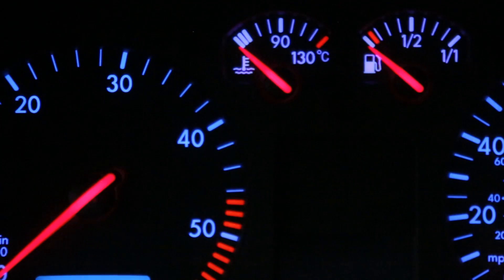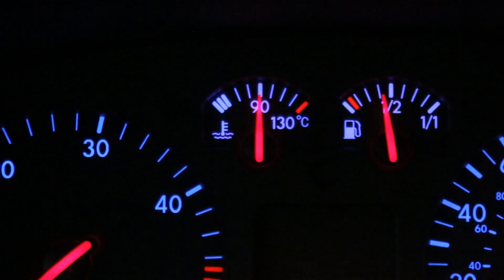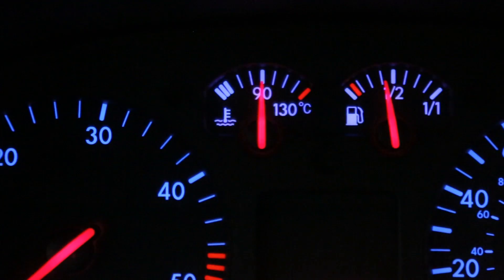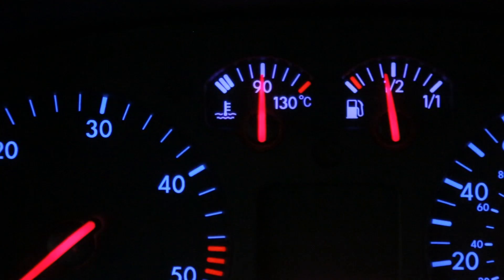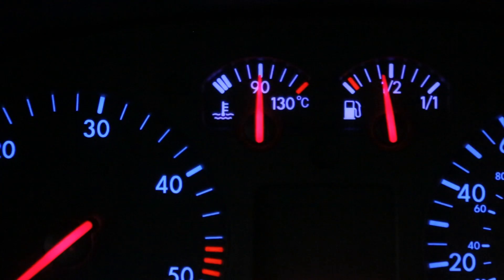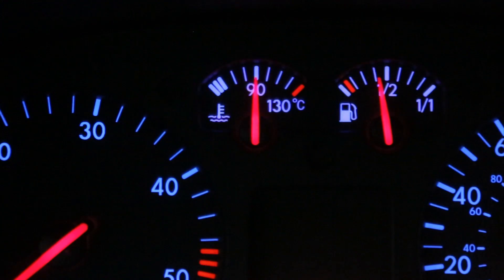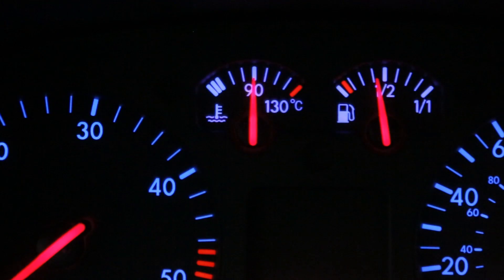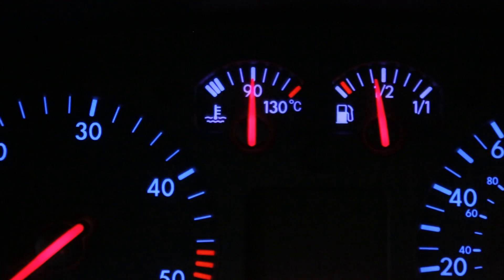VW Golf Mk4 Thermostat Temperature Needle Stuck/Stays 70 - Fault diagnosis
How to diagnose a fault with the coolant temperature display on VW Golf MK4. This video shows how to check if the temperature sender or thermostat is faulty on the Golf Mk4. Temperature may stick at the bottom when car is warm or only move to the 70 line.